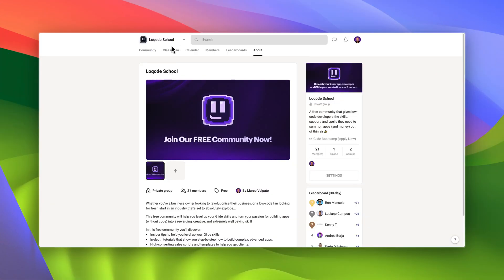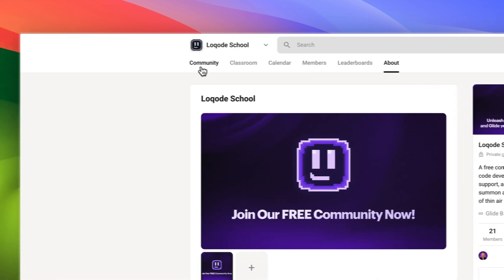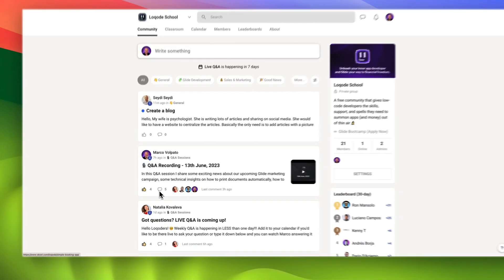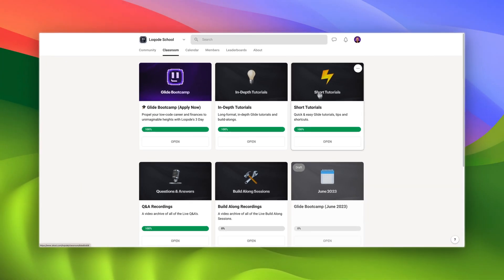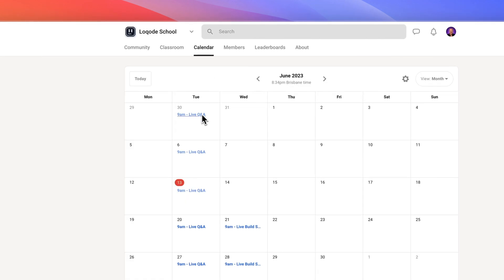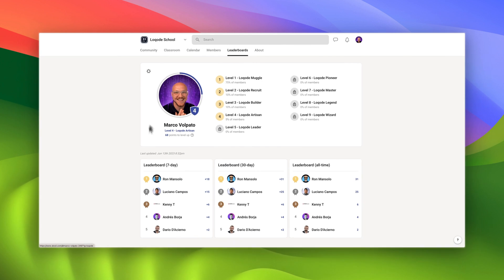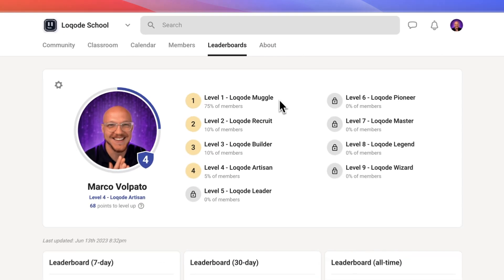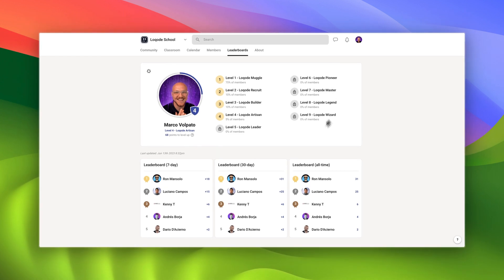🚀 Join Loqode School for FREE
⭐️ 𝗖𝗼𝗻𝘁𝗲𝗻𝘁𝘀 ⭐️
⏱️ (0:00:00) Introduction
⏱️ (0:00:09) Community
⏱️ (0:00:17) Classroom
⏱️ (0:00:31) Calendar
⏱️ (0:00:40) Leaderboard